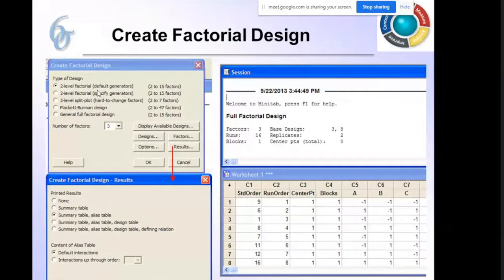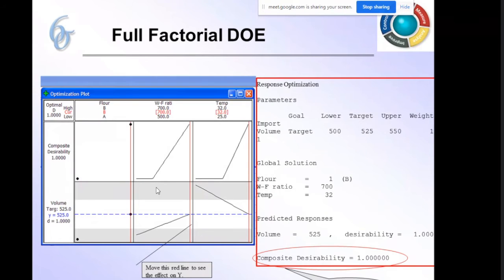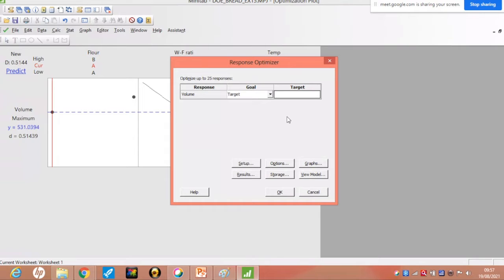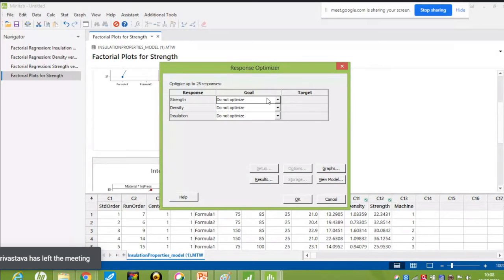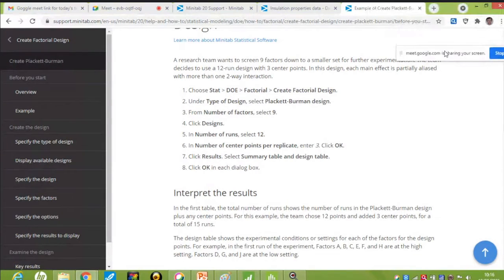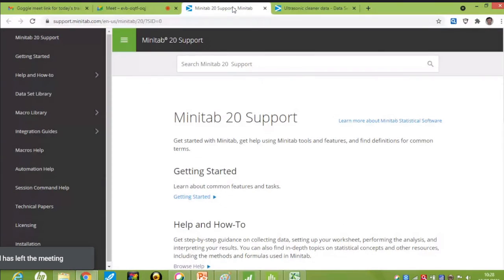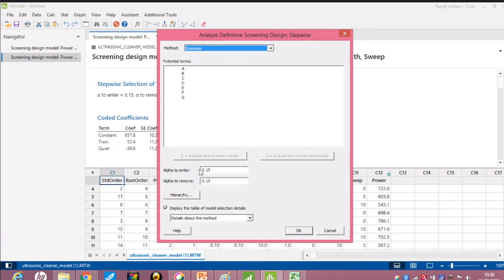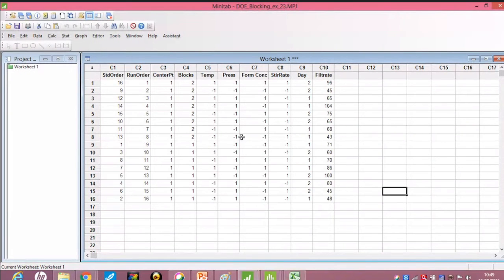FDP | Optimization, Blocking & Center Point Using Minitab | Minitab Tutorial | Design of Experiment